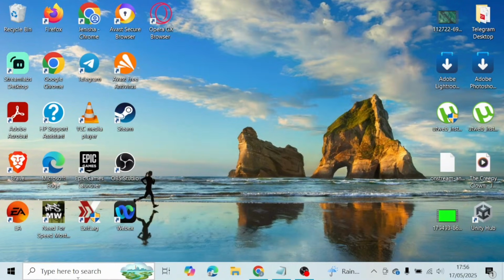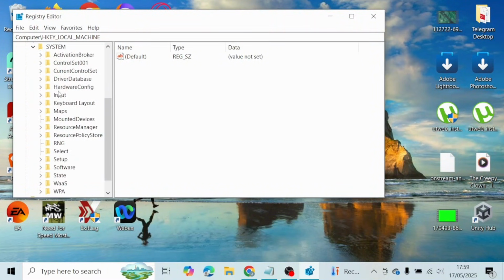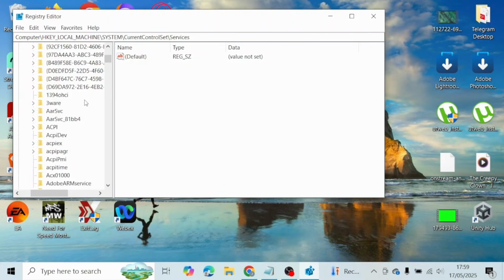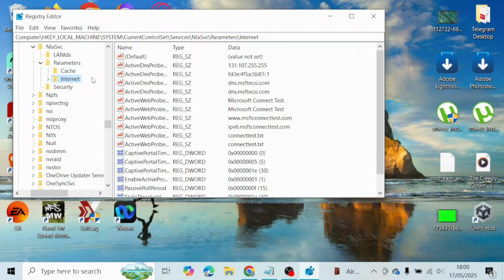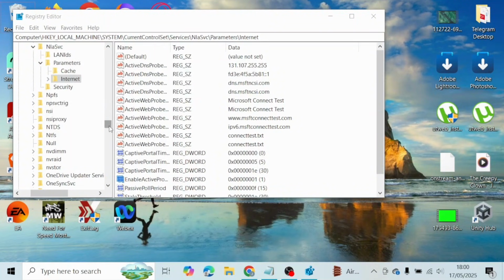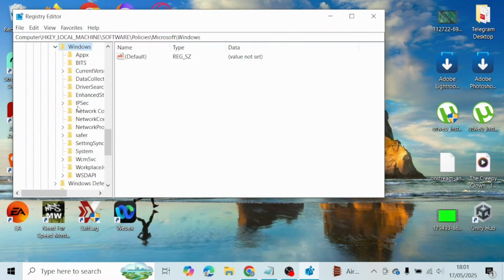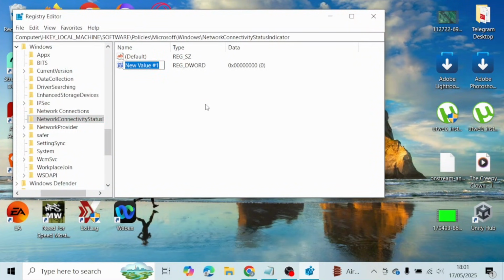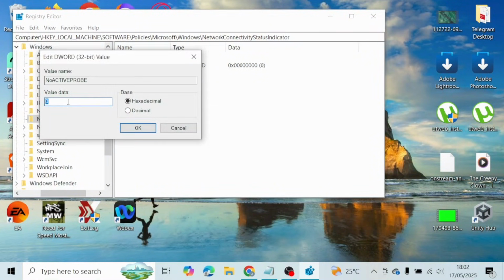How To Fix Action Needed, No Internet Windows 11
Getting the “Action Needed, No Internet” message on your Windows 11 PC? This video will guide you through the steps on how to fix Action Needed, No Internet on Windows 11 quickly and easily. Whether you're asking, "Why does my Wi-Fi say Action Needed?" or need help restoring your internet connection, this tutorial has you covered. Learn how to troubleshoot network issues and get back online in no time. Watch now to see how to fix Action Needed, No Internet in Windows 11 today!

Timestamps:

00:00 How To Fix Action Needed, No Internet Windows 11
00:10 Windows 11 No Internet Fix Step-by-Step